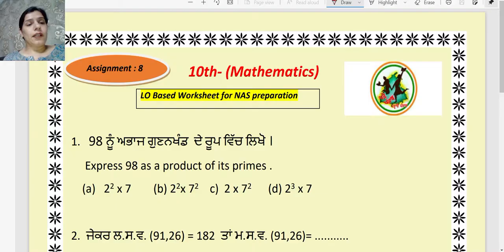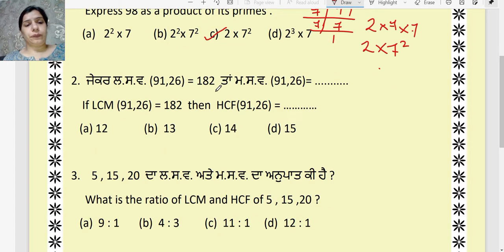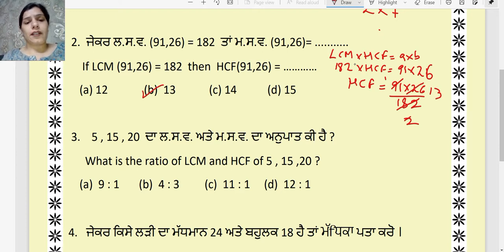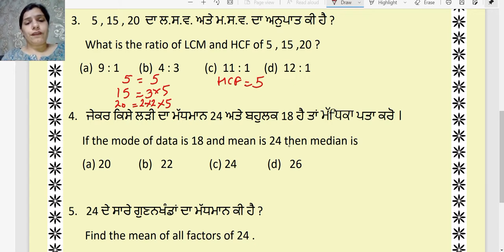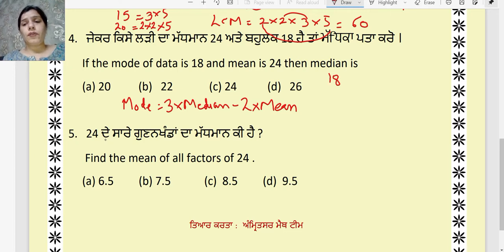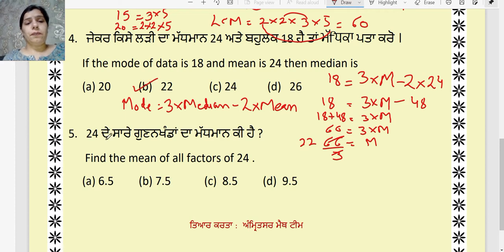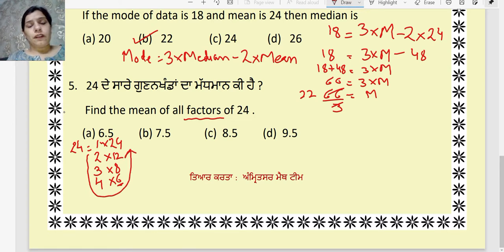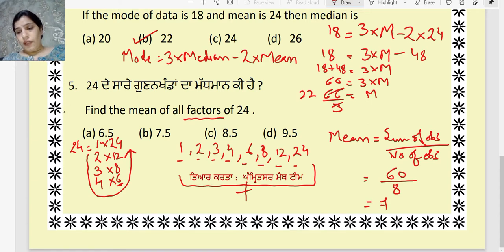NAS Assignment #8 Class 10 Mathematics LO Based Worksheet for NAS Test Preparation.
Fully solved NAS Assignment No 8 of Class 10th mathematics in which all questions are LO Based